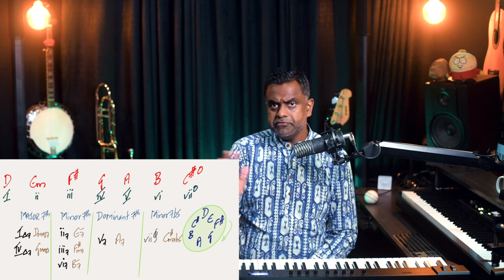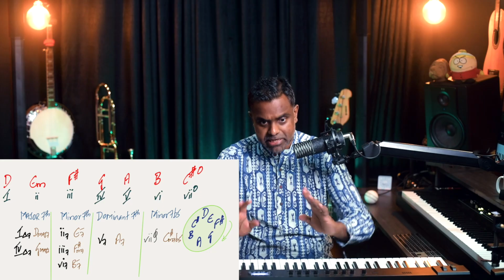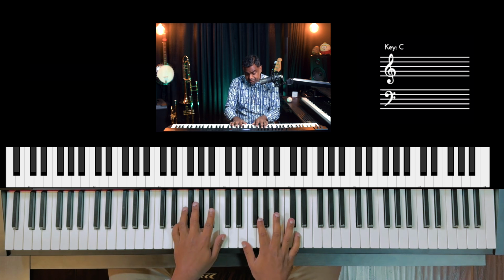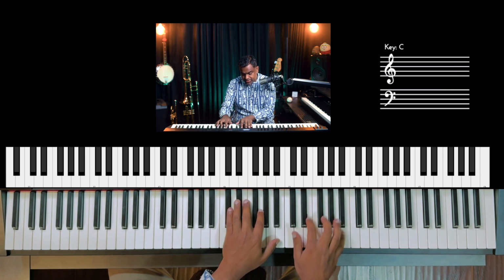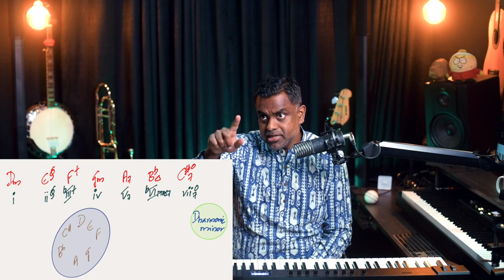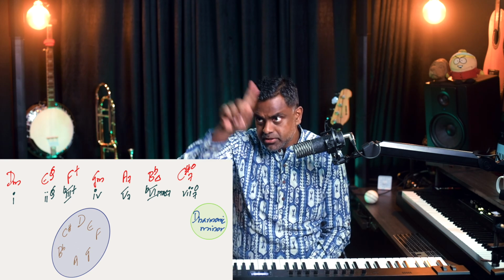How to Name ANY Chord on Piano (Triads, 7ths & Extensions)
Learn to name all chords — triads, sevenths and extensions — based on their scale degrees, and master the use of Roman numerals.

Jason Zac from Nathaniel School of Music shows you how to transpose any chord progression by analysing its intervals relative to the root of the scale.

While the lesson focuses on major and harmonic minor scales, this concept can be applied to virtually any chord you want to generalise — so you can name and move chords confidently in any key.

It's a foundational music-theory skill that makes the whole fretboard of harmony make sense.

00:00 - Performance
00:43 - Introduction
02:20 - Transposition
03:24 - Roman Numeral Analysis for Triads
04:50 - Scale & Chord Degrees
05:17 - Building the Chords of D Major Scale
06:39 - I - V - vi - IV Chord Progression
07:16 - How to Transpose the 4 Chord Progression
07:51 - vi - ii - V - I
08:35 - Using Seventh Chords
10:00 - V7b9
10:56 - VIb Major
11:55 - The Harmonic Minor
14:40 - Working out a VIb Major 7th Chord
16:16 - Naming the Chords for our Intro Music Progression
20:18 - Preparing for the Real World